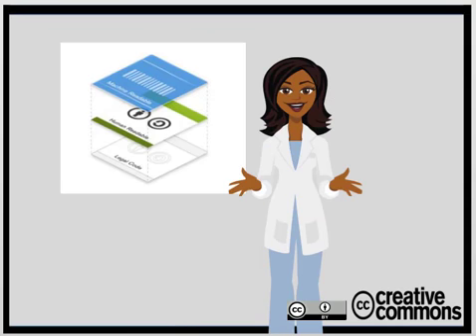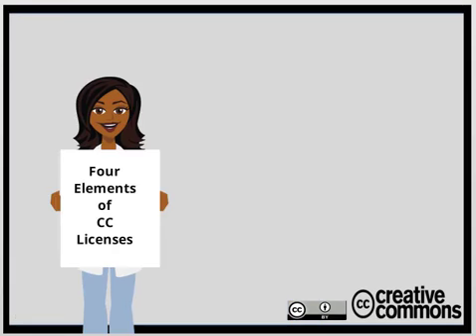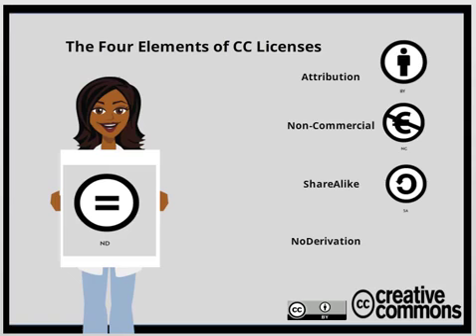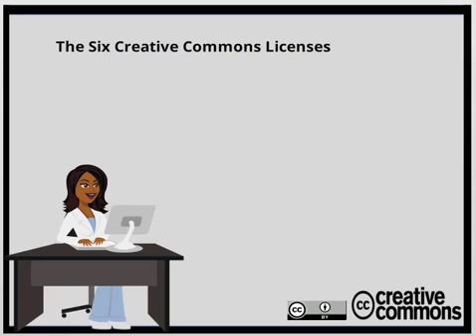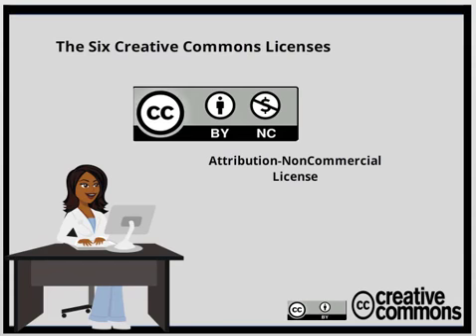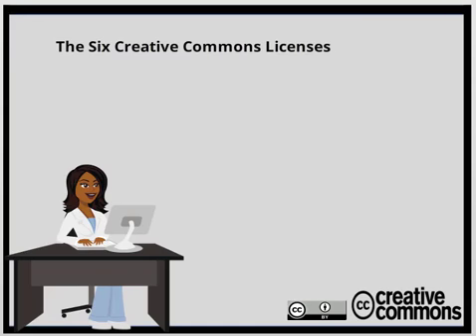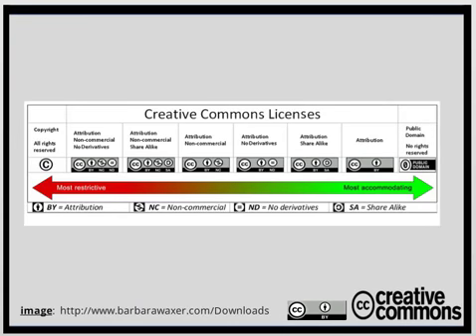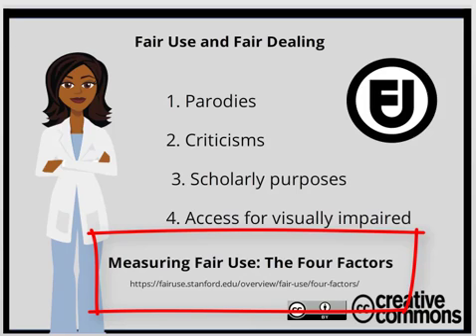Anatomy of a CC License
A quick overview of Creative Commons Licenses